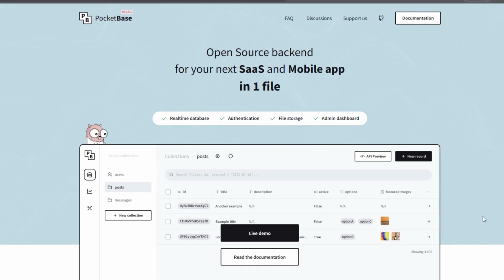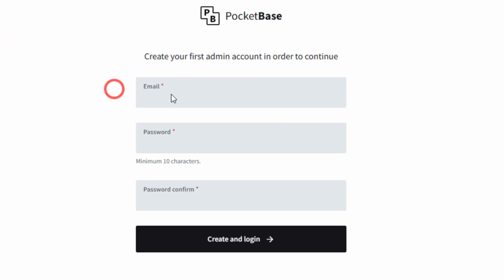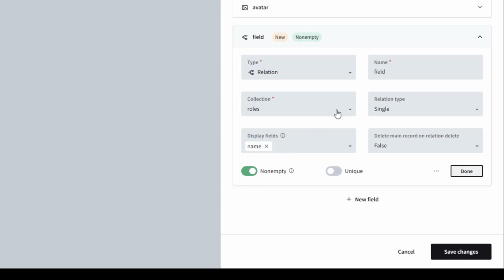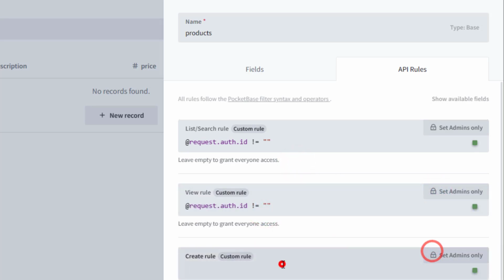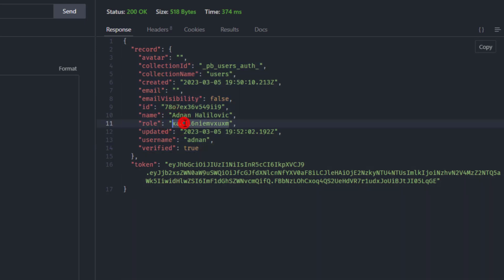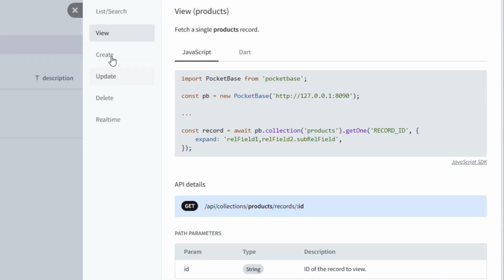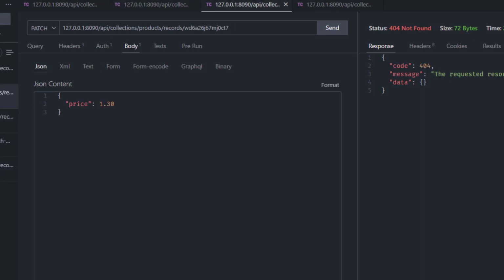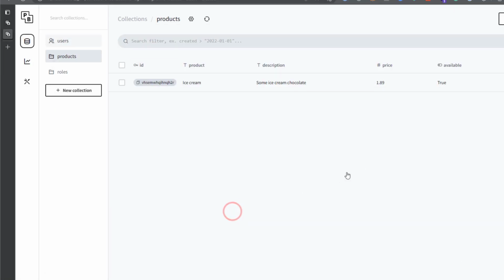PocketBase CRUD Revolutionizes Backend Coding for Beginners!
This video will introduce you to PocketBase, a backend solution developed in Go Lang that aims to simplify the creation of REST APIs.

As PocketBase is a one-file solution that doesn't call for any coding, it's a great choice for developers who want to cut down on distractions and get back to developing apps.

Video chapters:
00:00 Intro
00:52 Setup
10:45 CRUD using REST Client
12:15 Read Data Using GET Method
15:11 Create Data Using POST Method
17:22 Update Data Using PATCH Method
19:40 Delete Data Using DELETE Method
20:18 Creating More Data | Overview
20:40 Conclusion